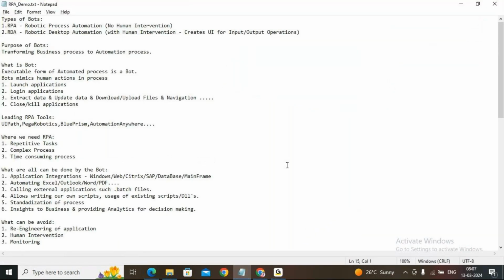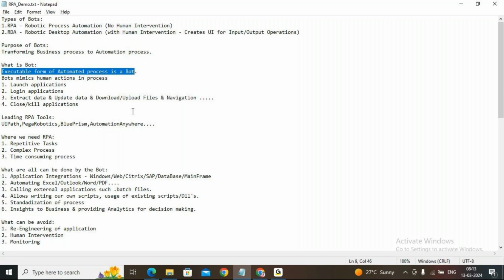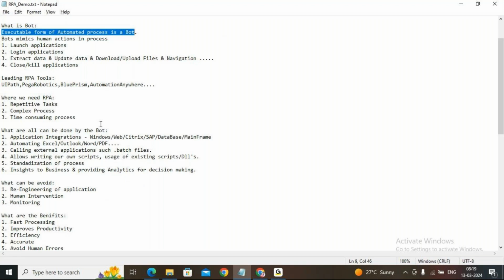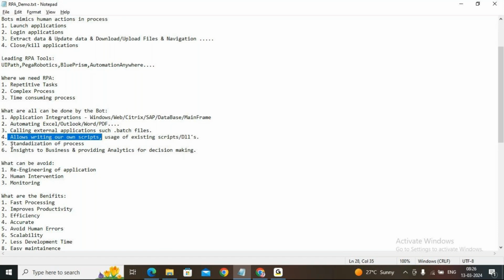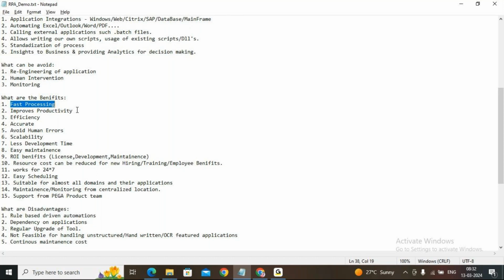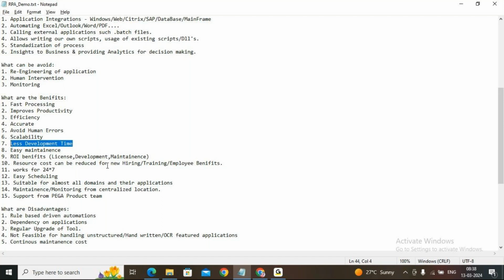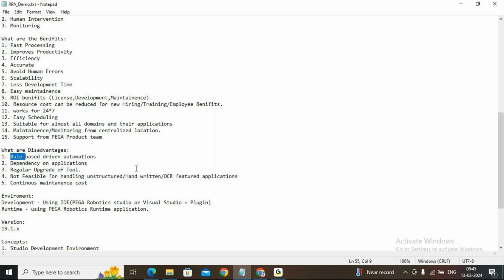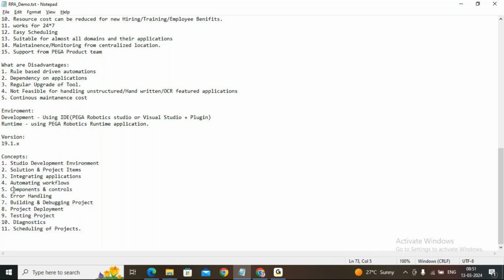Pega RPA Demo 02 | Pega RPA Tutorial For Beginners | Robotic Process Automation Tutorial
👋 Hello Future RPA Maestros! Welcome back to Harsha Trainings for the second installment of our Pega RPA Tutorial series. In this demo, we're delving deeper into the intricacies of Pega RPA, providing hands-on insights and guidance tailored for beginners stepping into the realm of Robotic Process Automation. 💻🌐

🔍 **What to Expect in this Pega RPA Tutorial:**
- 🌟 Advanced demonstrations building on the basics from our first session.
- 🔧 Exploring specific Pega RPA functionalities for enhanced understanding.
- 📈 Practical application scenarios to reinforce your RPA knowledge.
- 🌐 Beginner-friendly explanations to nurture your RPA journey.

🎓 **Key Highlights:**
- 💡 Build on your foundational Pega RPA knowledge.
- 🤖 Dive deeper into advanced functionalities and features.
- 🚀 Practical demonstrations to elevate your RPA skills.
- 🌐 Beginner-friendly tutorial for continuous learning.

🔧 **Topics Covered:**
1. Review of key concepts from Pega RPA Demo 01.
2. Advanced functionalities and tools in Pega RPA.
3. Real-world application scenarios for deeper understanding.
4. Tips for optimizing and streamlining your RPA processes.
5. Q&A session to address your queries and challenges.

- 👶 Beginners seeking to enhance their understanding of Pega RPA.
- 🧑‍💼 Professionals eager to explore advanced RPA functionalities.
- 🌐 Global audience interested in refining their Robotic Process Automation skills.

🎉 **Deepen Your Pega RPA Knowledge!** Join us in this engaging demo as we take your Pega RPA skills to the next level, providing you with the insights and hands-on experience needed for successful automation projects. 🤖🚀

Pega
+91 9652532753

Devops
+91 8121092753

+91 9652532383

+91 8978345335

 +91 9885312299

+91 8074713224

Regards,
Harsha Trainings,
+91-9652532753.